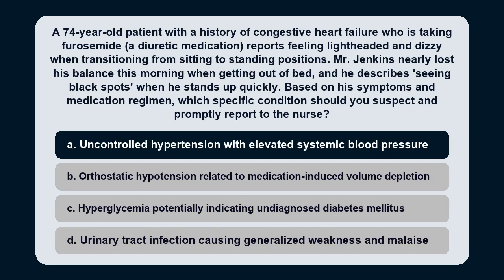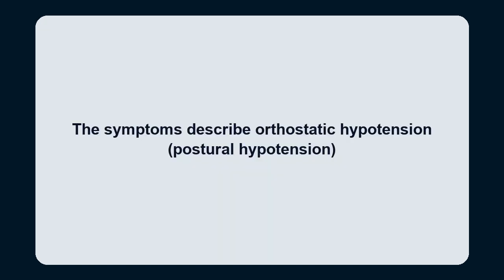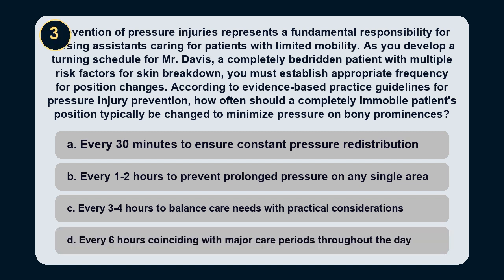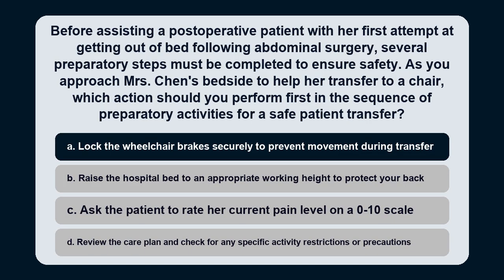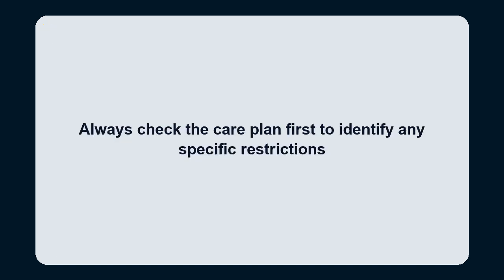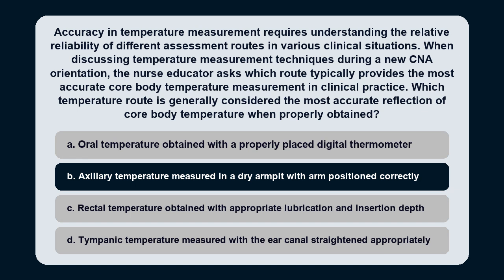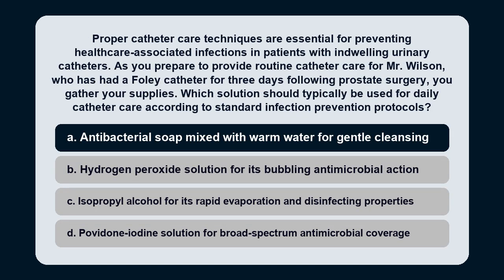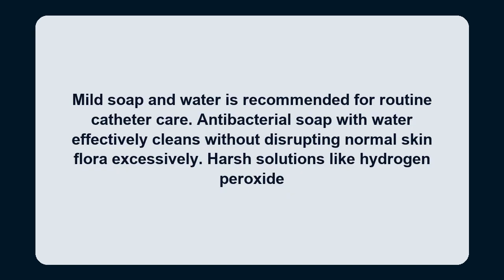CNA Exam Strategies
CNA Exam Strategies: Pass Your Certification Test! 🎯
Learn the proven strategies top-performing CNAs use to ace their certification exams. From test-taking techniques to managing exam anxiety, this video breaks down the exact tactics that improve your score and increase your chances of passing on the first attempt.
What You'll Learn:
✓ Essential test-taking strategies for multiple choice questions
✓ How to identify trick questions and avoid common pitfalls
✓ Time management techniques to complete the exam
✓ Strategies for the practical skills portion of the test
✓ How to read and interpret exam questions correctly
✓ Techniques to manage exam anxiety and stress
✓ What to do if you don't know an answer
✓ How to prepare mentally and physically for test day
✓ Common mistakes that cause test failures
✓ Proven study schedules that lead to success
Passing your CNA exam isn't just about knowing the material—it's about using smart strategies to demonstrate your knowledge under pressure. Master these techniques and boost your confidence walking into the testing center.
Ace Your CNA Exam:
Get comprehensive practice questions, full practice exams, and detailed study guides designed to improve your score